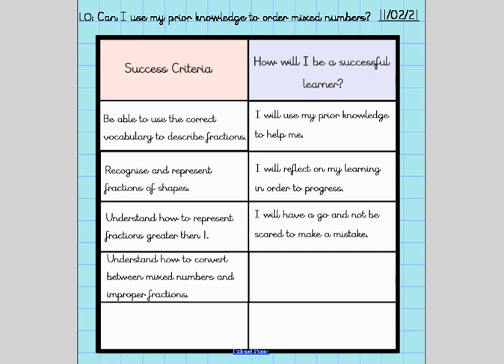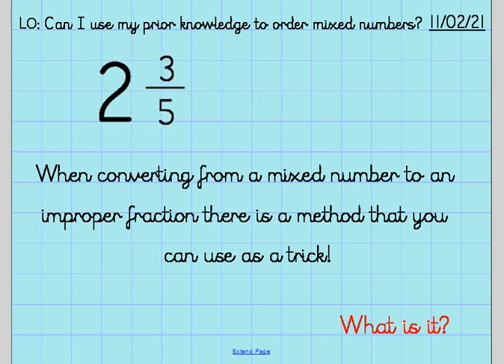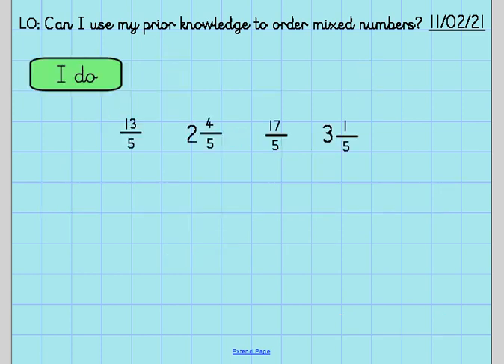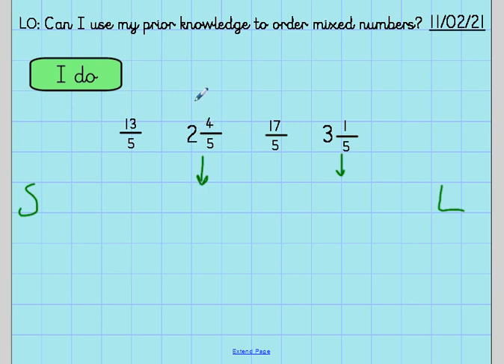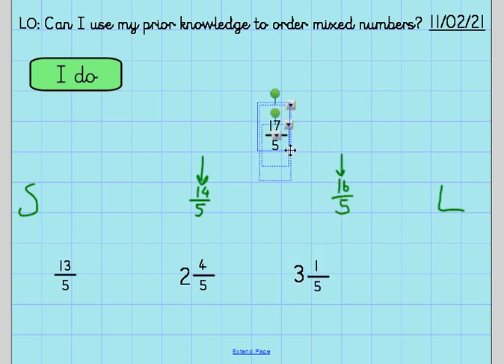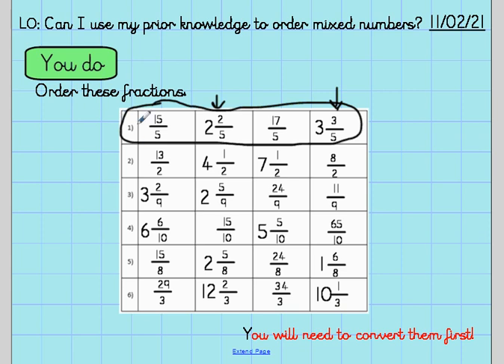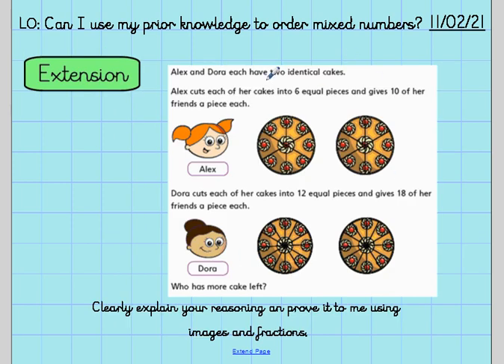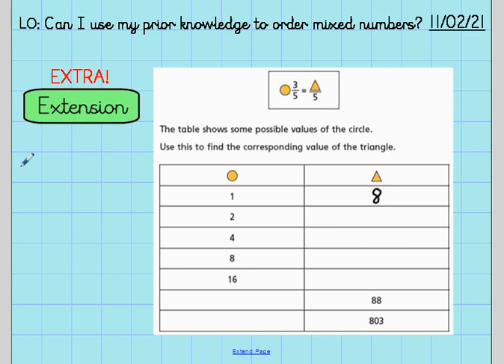11 02 21 Year 5 Maths